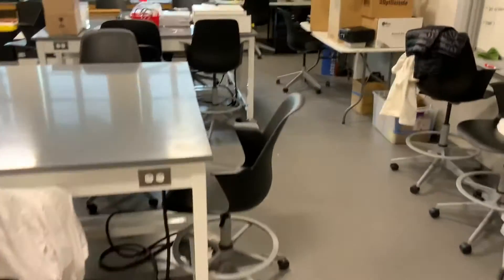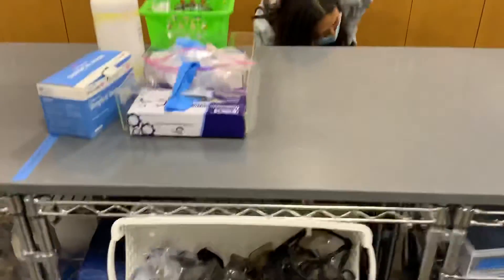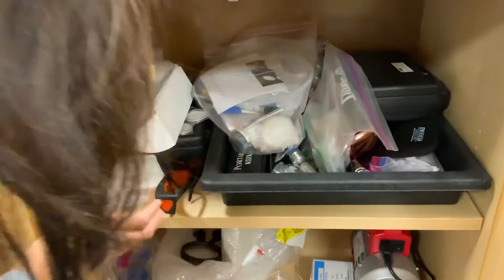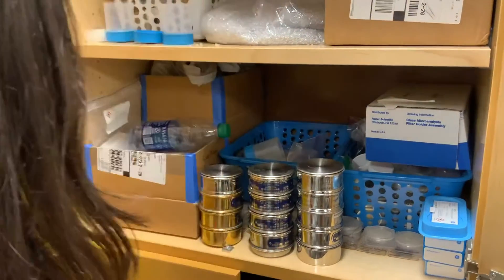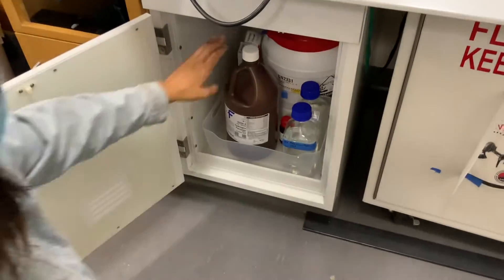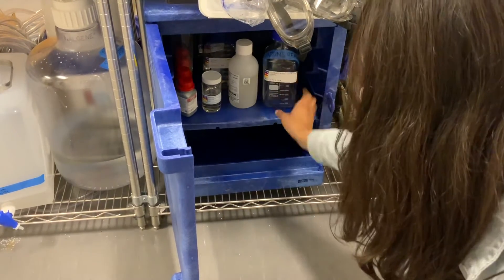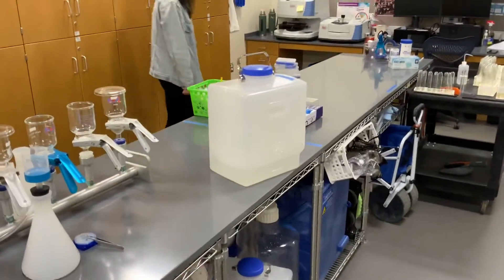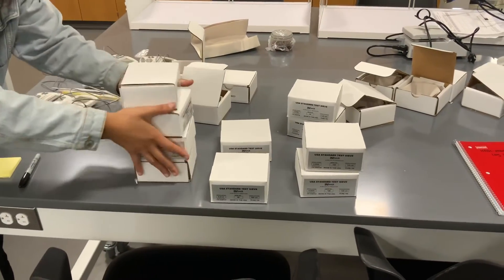ESRM Facilities Tour 2021-Microplastic Processing Equipment